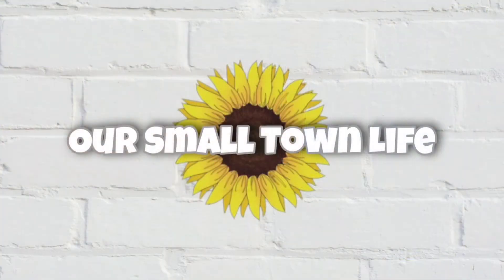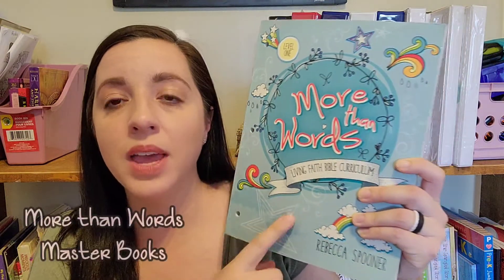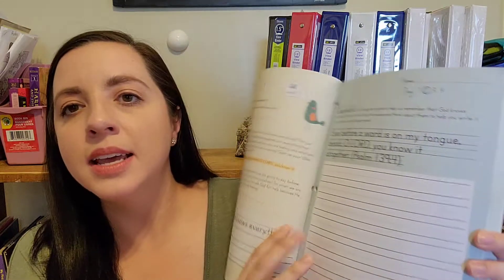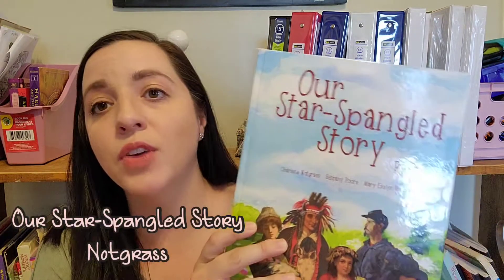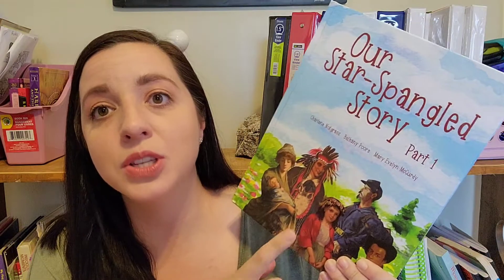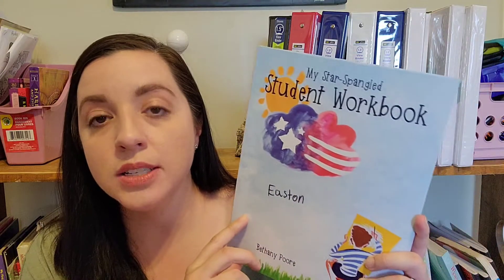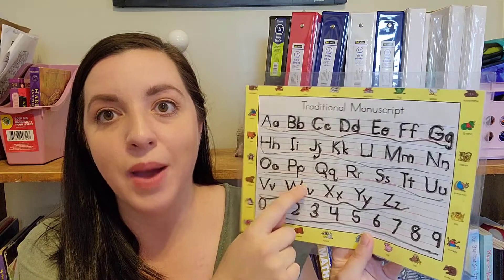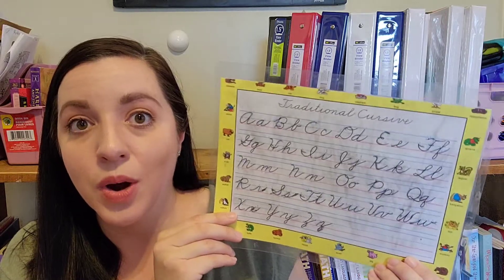Homeschool Curriculum YEAR END REVIEW FOR FAMILY SUBJECTS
Hey hey yall! I wanted to share my end of the year thoughts on our group or family subjects and the curriculum we used for the 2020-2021 school year. This video is part of a collab so be sure to check out the other videos as well as my videos for individual curriculum for each of my children and my thoughts on how that worked for us this year.